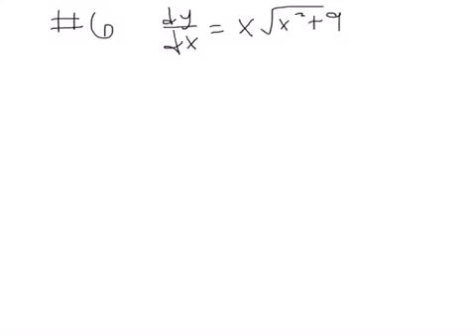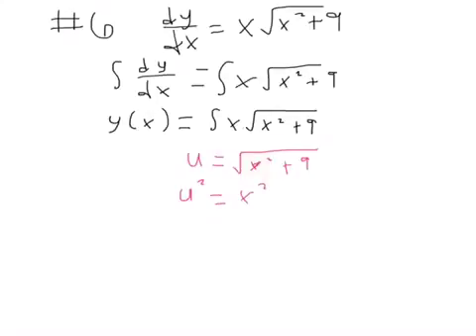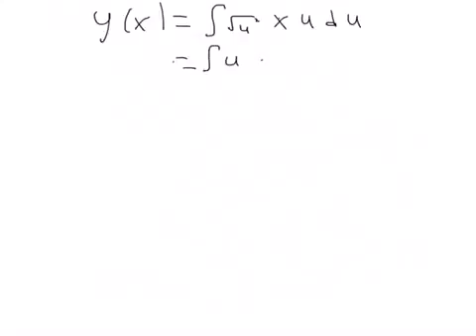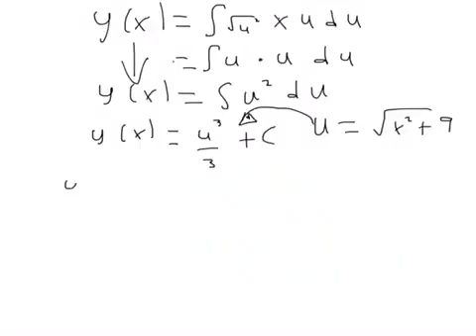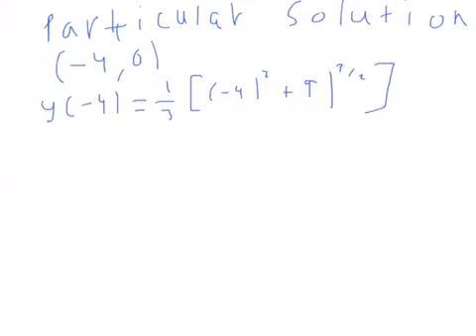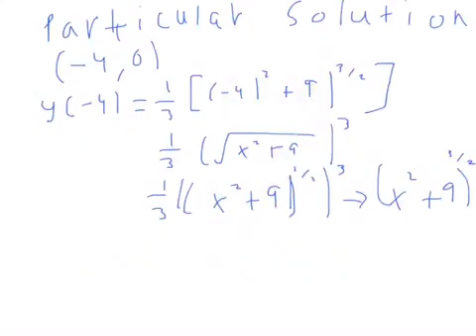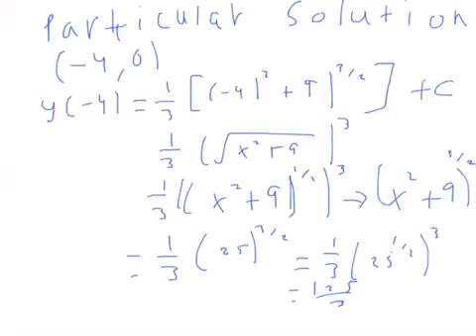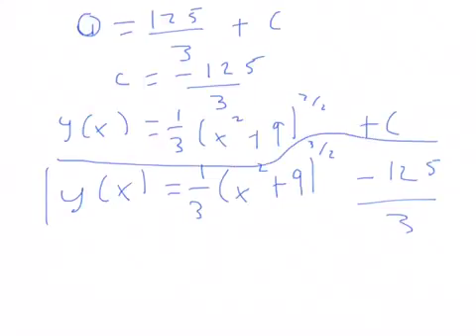1 2 number 6 Lucy Rowland 1